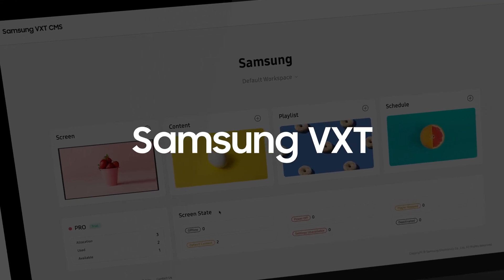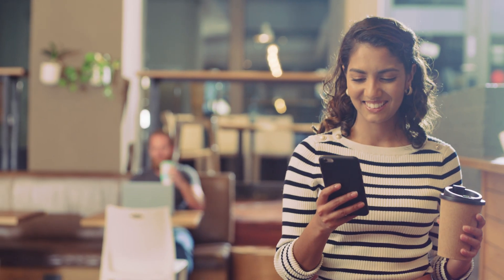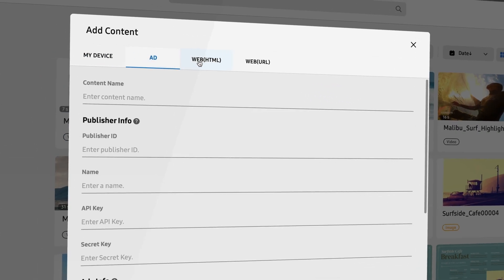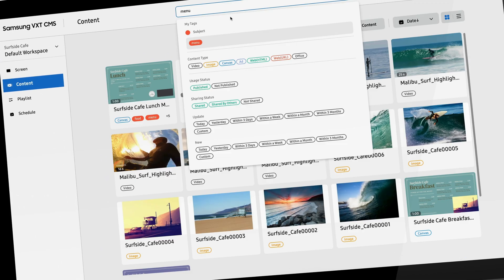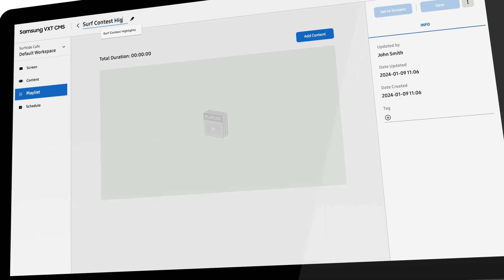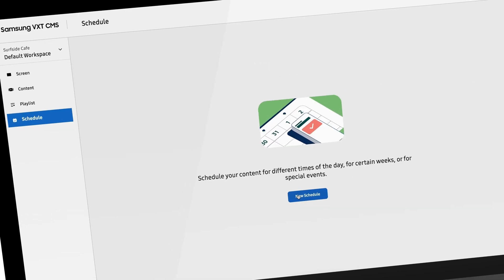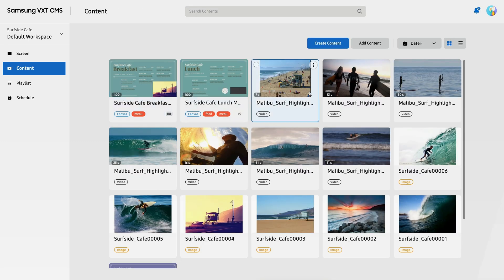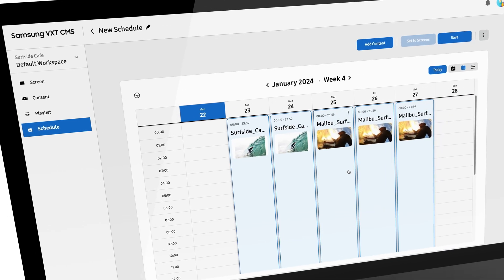Publish and schedule content from anywhere with Samsung VXT CMS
Managing your content has never been easier. Learn how to
remotely schedule and publish content on one or multiple devices with
Samsung VXT CMS.